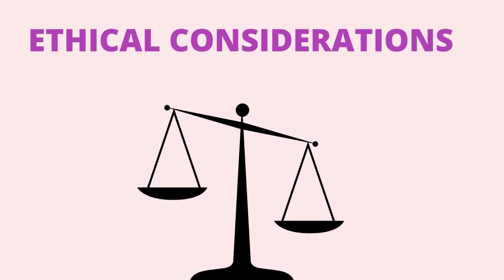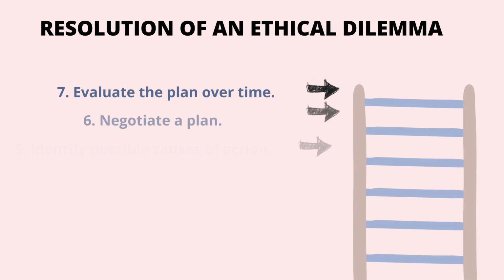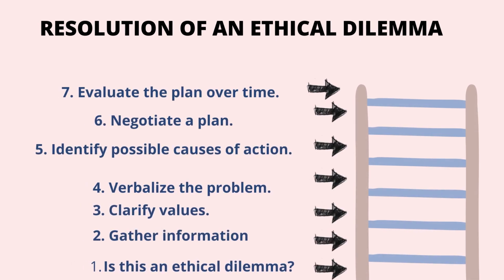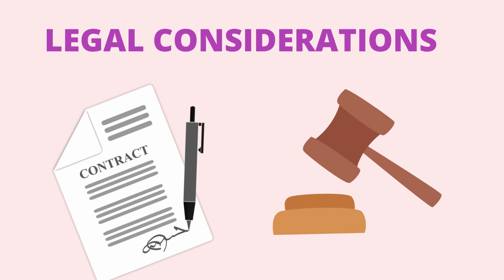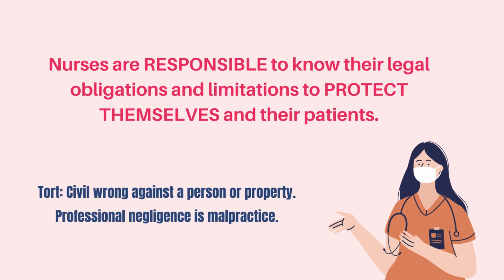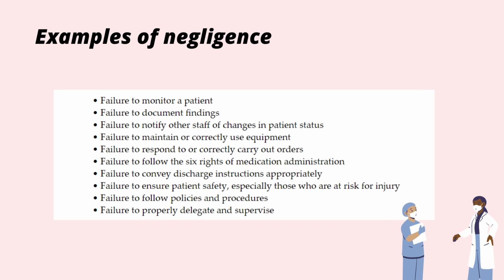Aspects of medical surgical Part 1